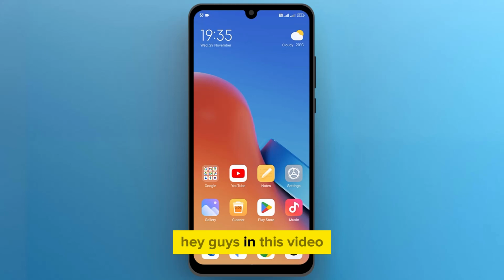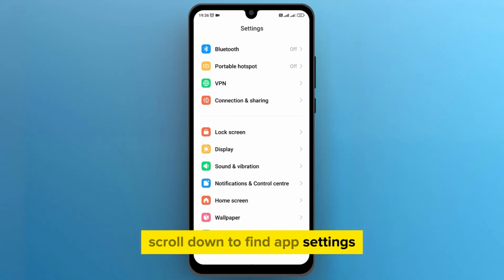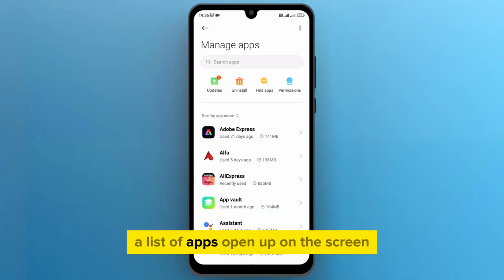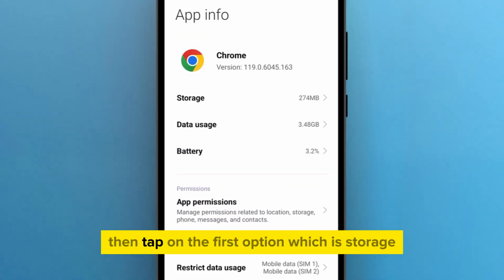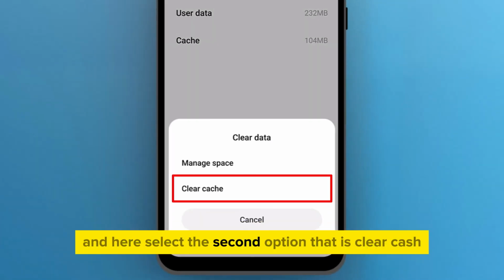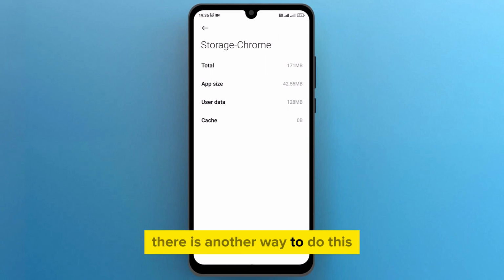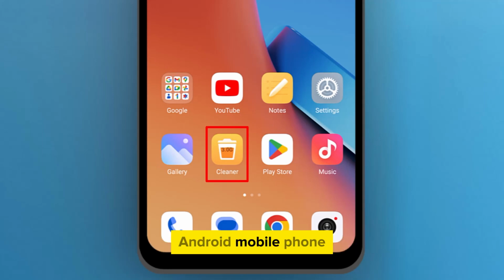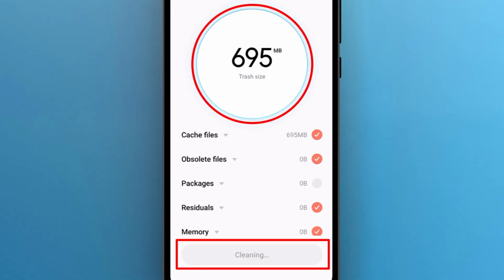How to empty the Trash on Android Phones [2024] 2 Easy Methods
In this detailed tutorial, we explore the simple steps to empty the trash on your Android phone. Whether you're dealing with app caches or system junk, this video will guide you through the process, ensuring your phone stays fast and efficient. Perfect for Android users of all skill levels!

🔍 Timestamps:

00:00 - Introduction to Emptying Trash on Android
00:13 - Navigating to App Settings
00:26 - Selecting an App for Cache Clearing
00:39 - Clearing App Cache
00:53 - Benefits of Removing Cache
01:06 - Using Built-in Cleaner App
01:19 - Scanning and Cleaning Process
01:36 - Conclusion and Call for Feedback

💡 What You'll Learn:

How to efficiently navigate your Android settings for trash removal.
Step-by-step process to clear the cache of individual apps.
Utilizing the built-in cleaner app for comprehensive cleaning.
Tips to keep your Android phone optimized.

👍 Support & Feedback:
Liked this tutorial? Your feedback is vital to us, so drop your thoughts and suggestions in the comments below.

For more such guides and tech tips, follow us on [Social Media Handle].